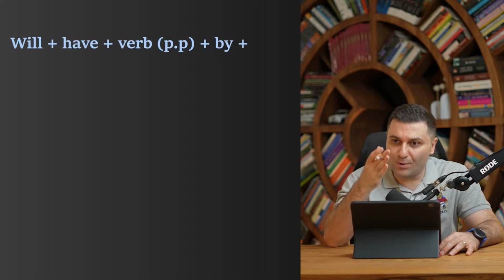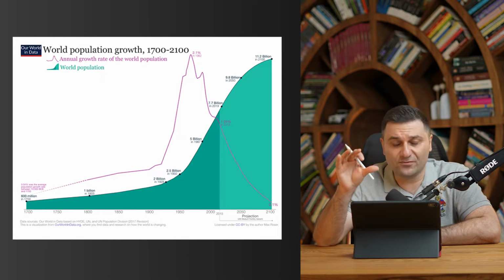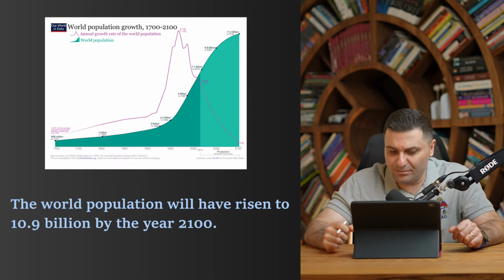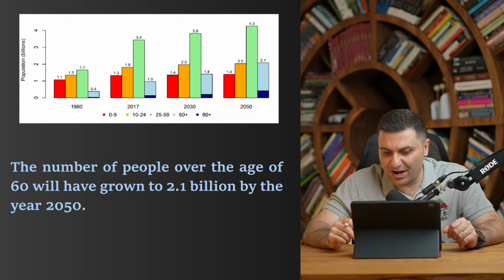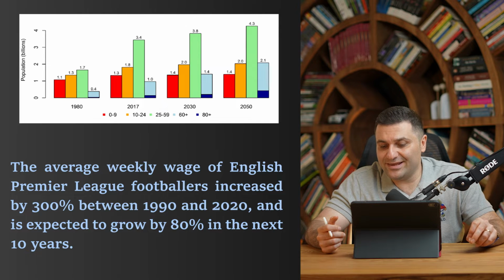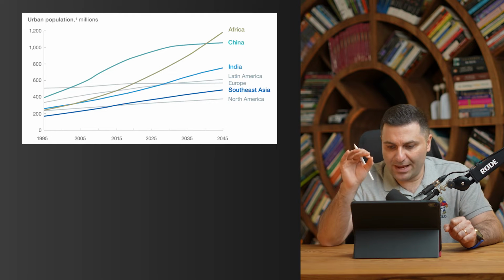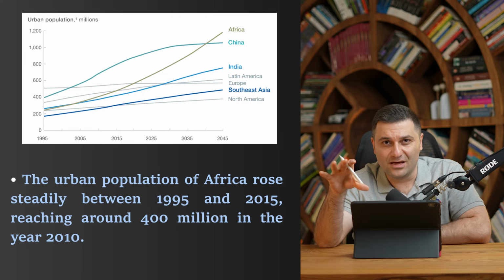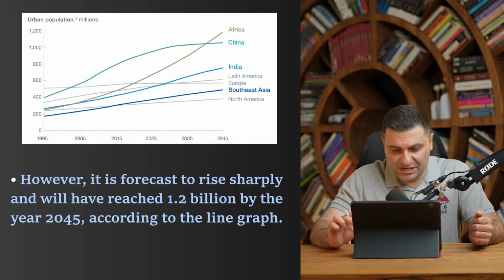Future Perfect Tense in IELTS Task 1 Academic Writing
Welcome to our latest YouTube tutorial, designed to make understanding the Future Perfect Tense a breeze for your IELTS Task 1 Academic Writing! 🚀

In this video, we break down the Future Perfect Tense into bite-sized pieces, making it super easy for you to grasp. From "will have" to "won't have," we've got you covered with clear explanations and fun examples.

Ever wondered how to talk about actions that will be completed in the future before another point? That's exactly what the Future Perfect Tense helps you do! 🎯

We'll show you how to sprinkle a bit of Future Perfect magic into your IELTS Task 1 responses. Whether you're describing charts, graphs, or tables, this tutorial is packed with tips and tricks to make your writing shine.

No need to stress about the exam! We'll guide you through practical examples, ensuring you're ready to tackle IELTS Task 1 like a pro. Plus, we'll throw in some bonus hacks for overall writing success. 🌟

Perfect for both beginners and those looking to fine-tune their skills, this tutorial promises to make the Future Perfect Tense your new best friend in IELTS Academic Writing.

So, grab your favorite snack, hit play, and let's make learning the Future Perfect Tense a fun and rewarding experience! 📚✨